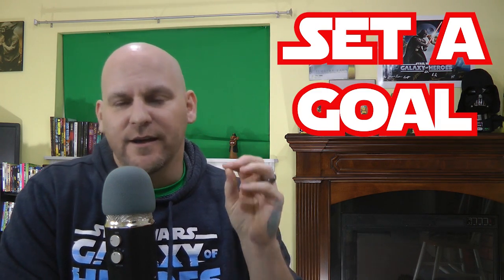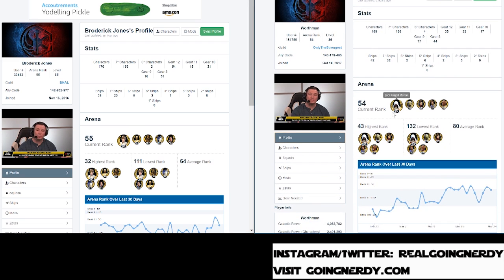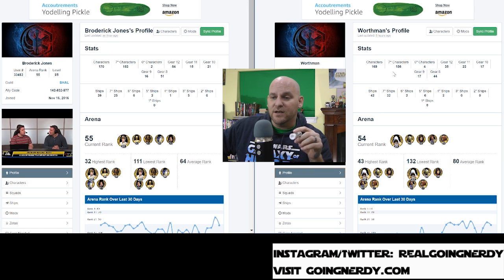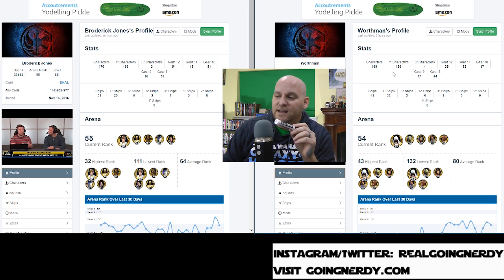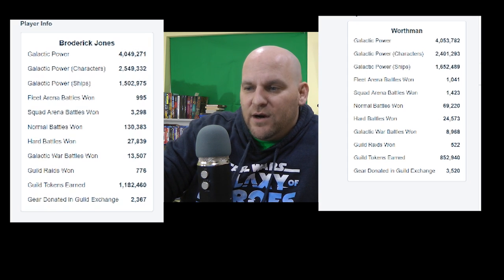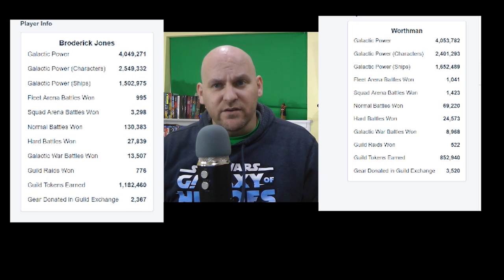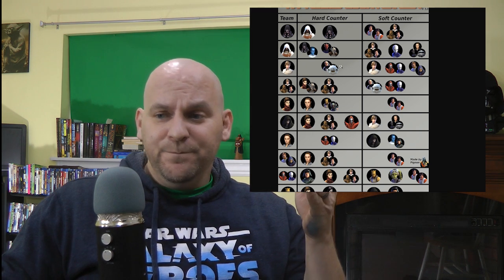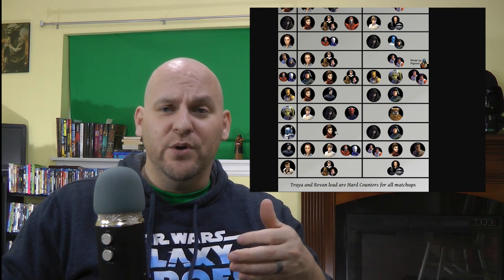Grand Arena Tips for New Players: SWGOH Guides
If you've been struggling with Grand Arena in Star Wars Galaxy of Heroes (SWGOH), then here are a few tips that might help you perform better.  This is by no means a comprehensive list, but it's likely to help new players better understand their opponent.